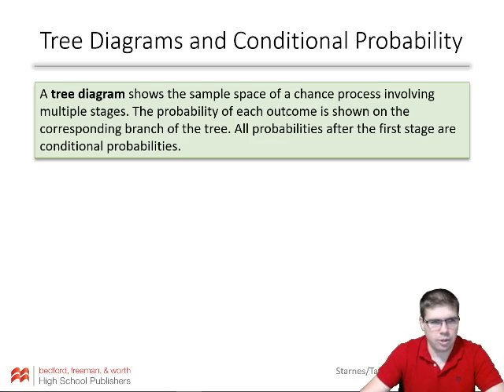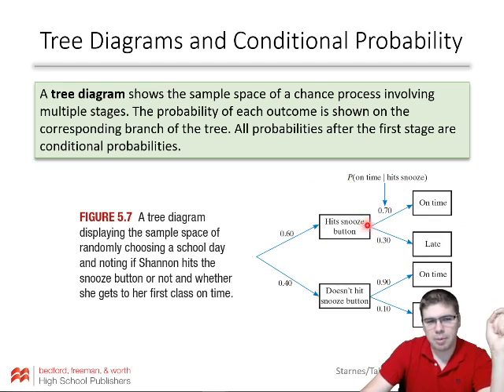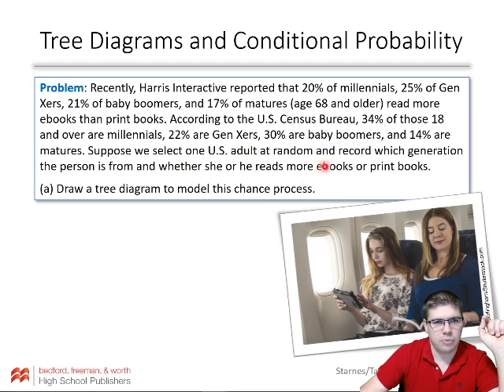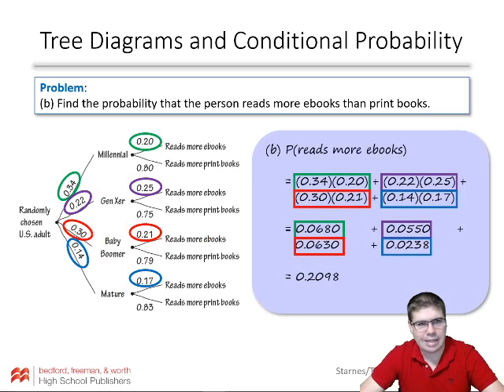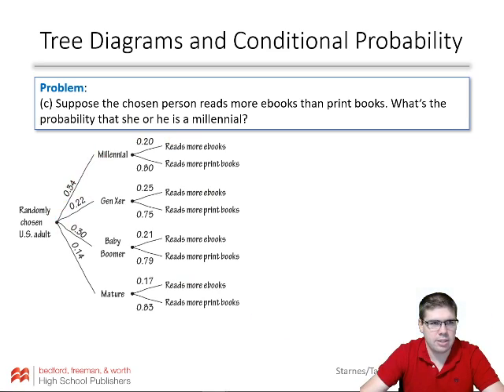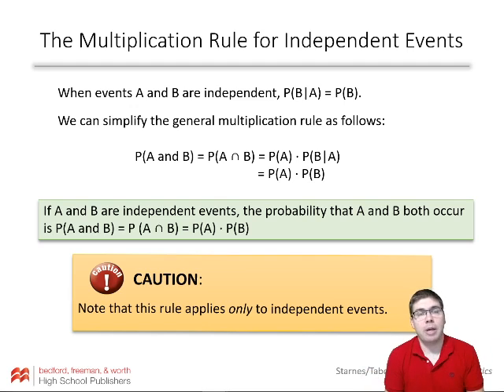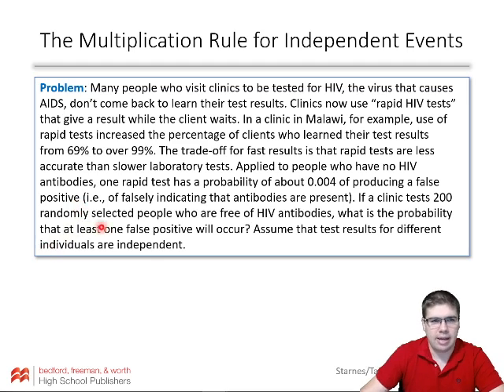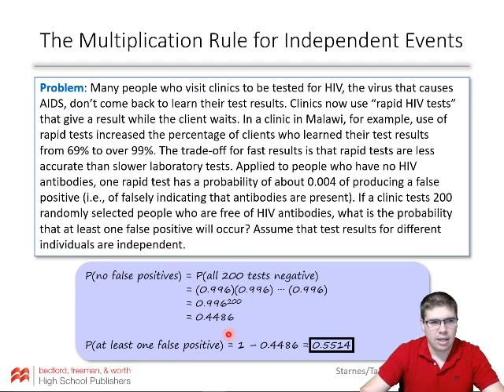5.3 Conditional Probability and Independence part 3